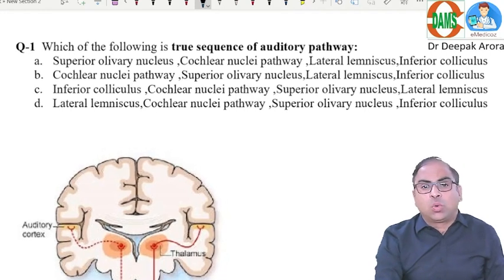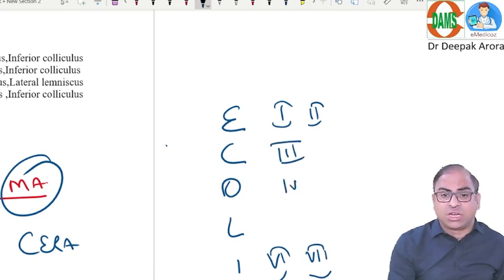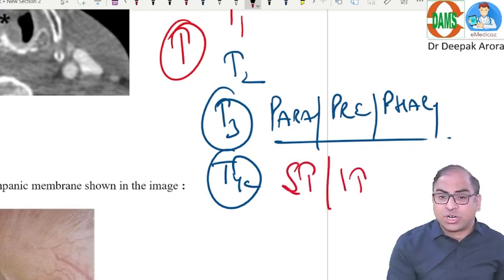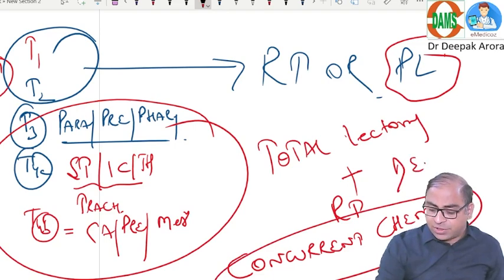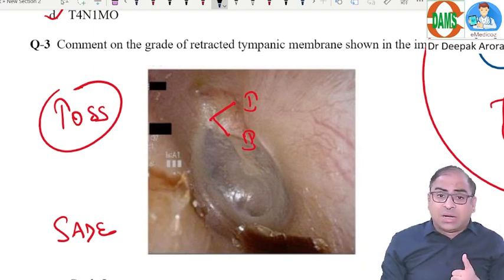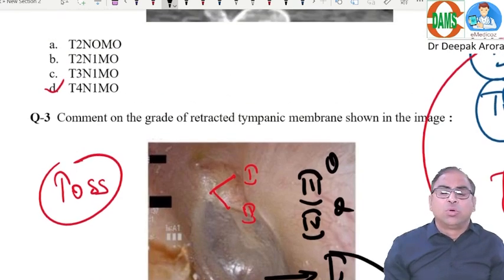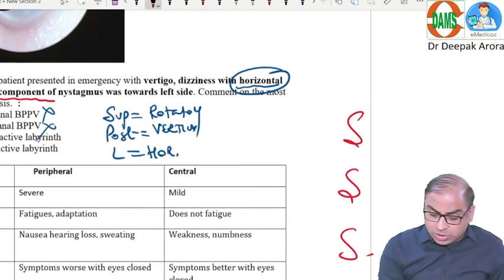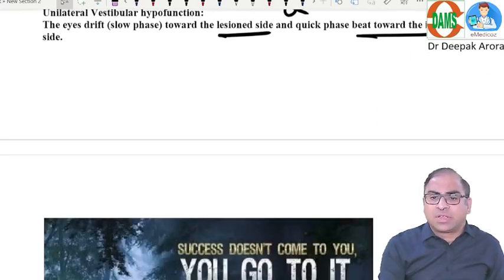INICET May 2022 Recall || ENT || Dr Deepak Arora